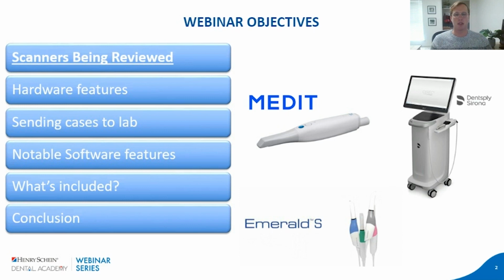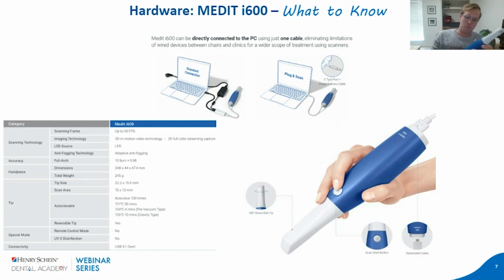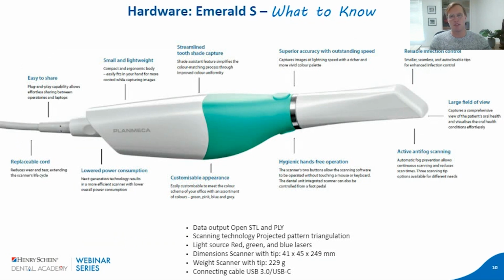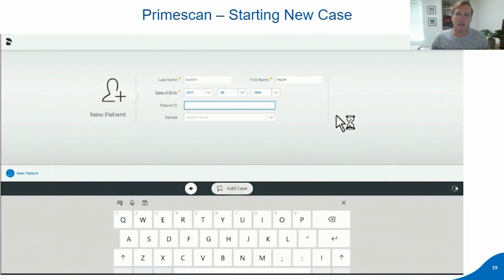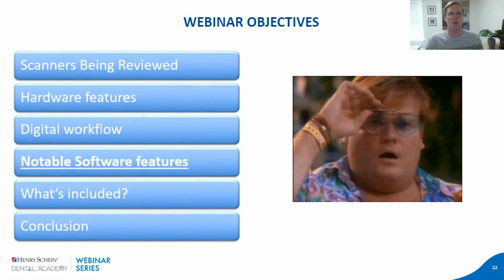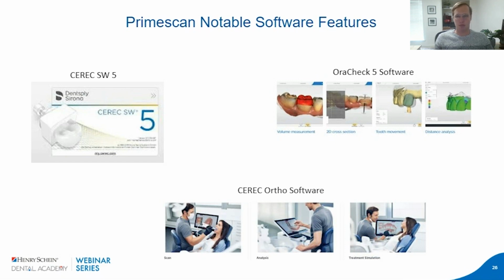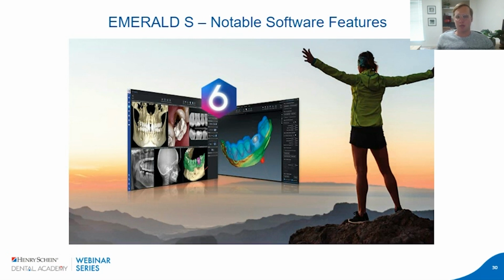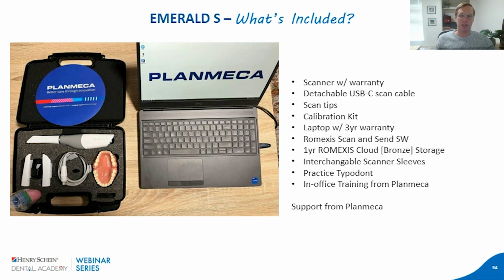Intraoral Scanner Round-up: Comparative Review of 3 Top Brands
The advent of digital health care devices, like 3D intraoral scanners, has transformed the field of dentistry, helping to improve and elevate clinical services and care like never before. And, for clinicians looking to break into the exciting realm of digital dentistry, intraoral scanning is often a great place to start. Join Tyler Wallner, a technology advisor and digital workflow expert at Henry Schein, for a comparative review and showcase of the leading intraoral scanners and their workflows, including CEREC Primescan®, Planmeca Emerald S™ and the Medit i600, i700 and i700 wireless.

Mr. Wallner will highlight a basic scanning workflow of each, touching upon key features and benefits, such as speed, weight, ease of use, warranty and support. In addition, he will review:
 • Factors to consider when selecting the right intraoral scanner for your practice — plus, which unique scanning features and add-on software capabilities to prioritize based on the intended use for your scanner
• The most common applications for intraoral scanners, ranging from clear aligners to crowns and bridges — and how this technology seamlessly integrates with chairside milling and 3D printing, as well as digitally sending cases to your lab
• How to leverage Henry Schein’s in-office and virtual training resources to take your scanning to the next level and to keep your team trained